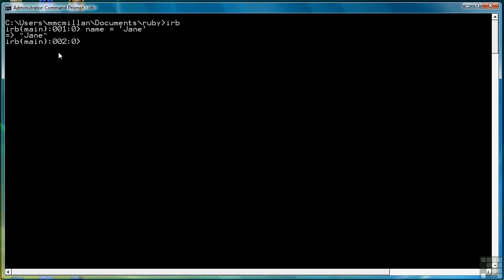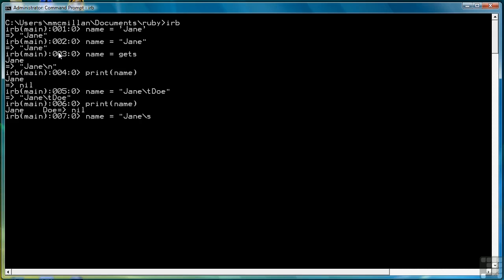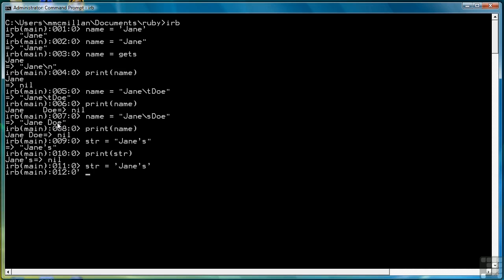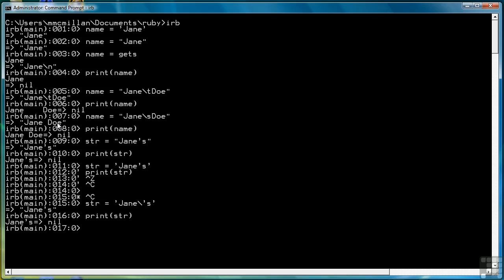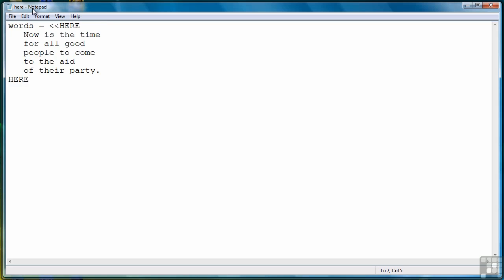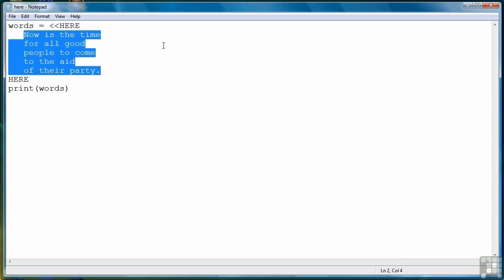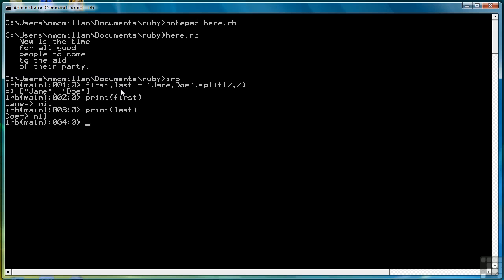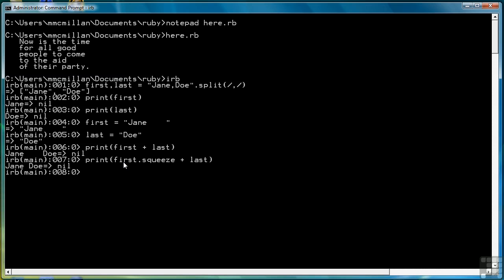Infinite Skills: Ruby Programming 6 - Strings